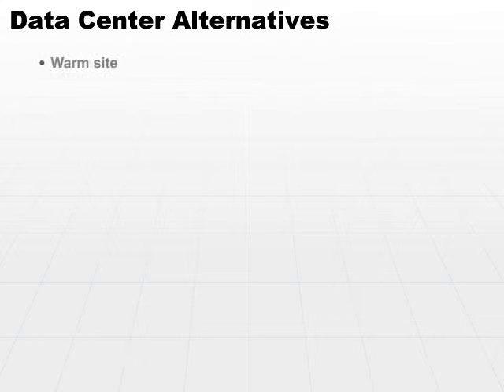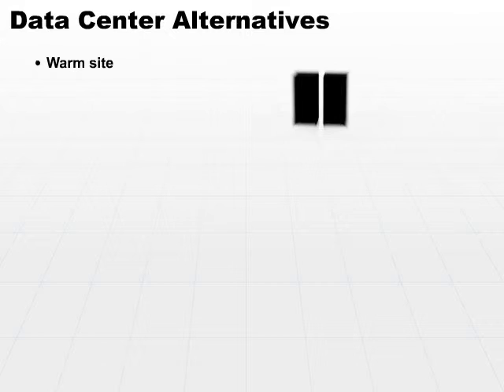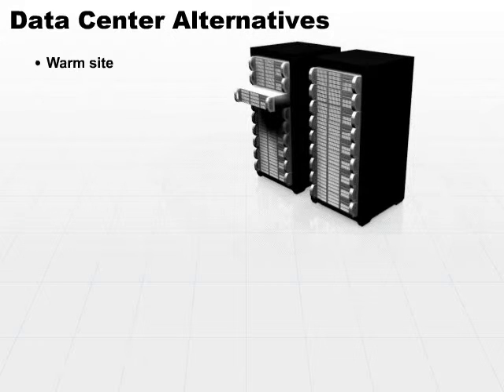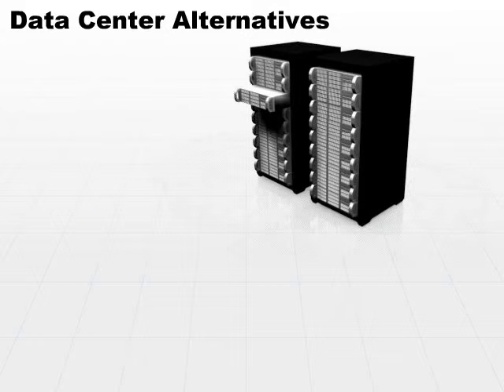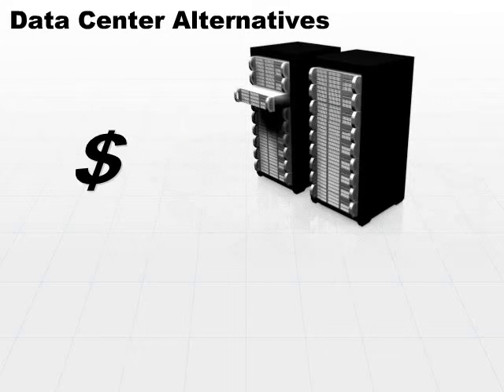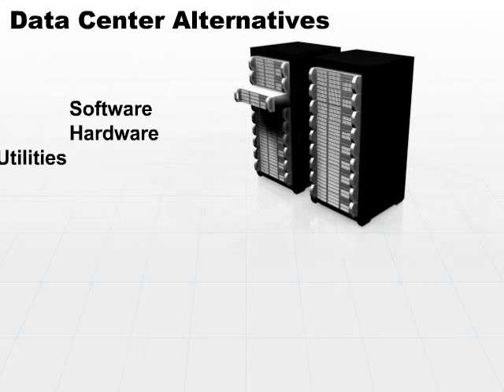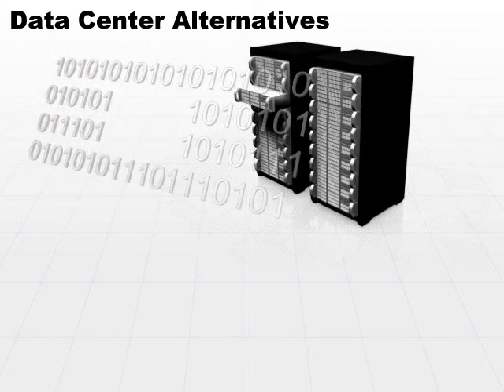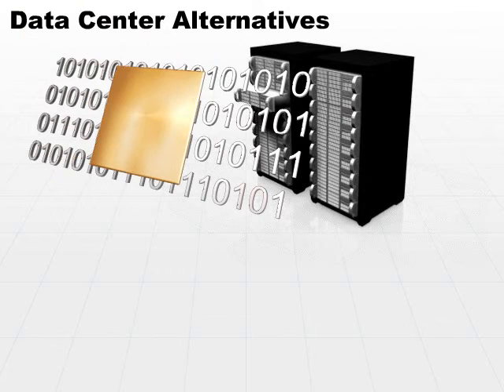17 Data Center Alternatives Part2